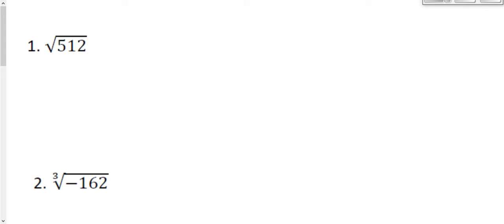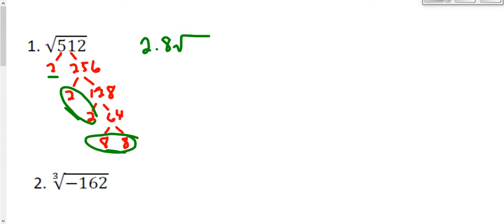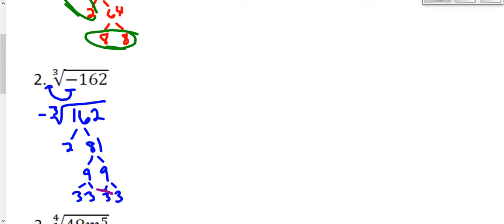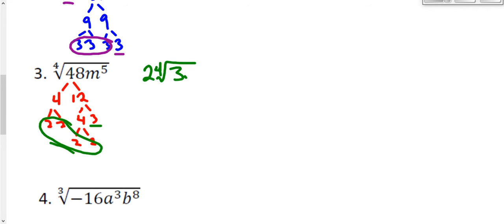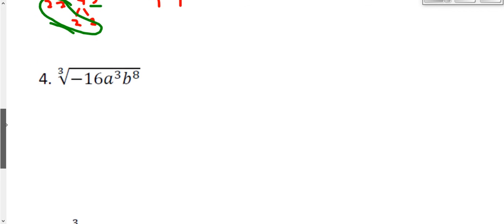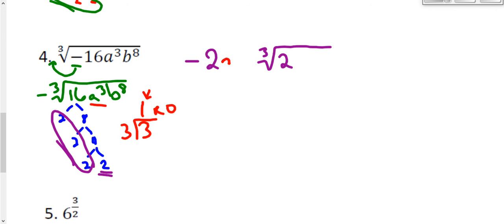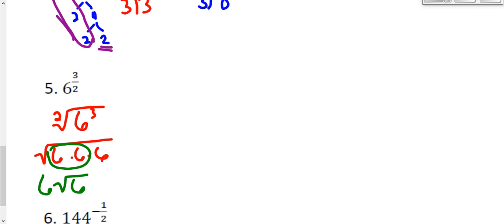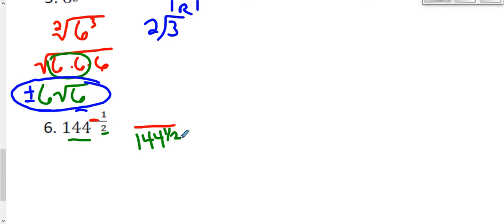Unit 6 Review Solutions 1-6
Unit 6 Reivew- Questions 1-6- Simplifying Radical Expressions